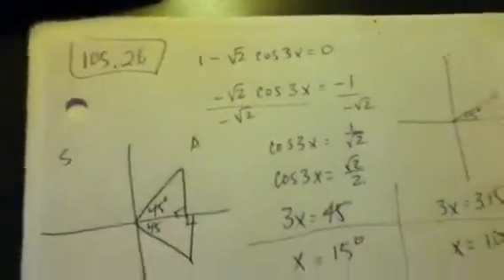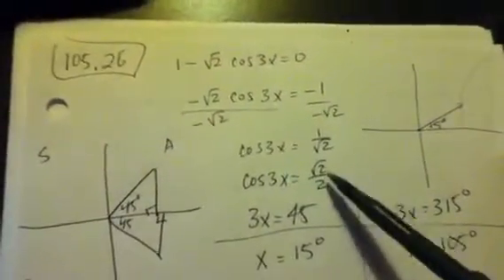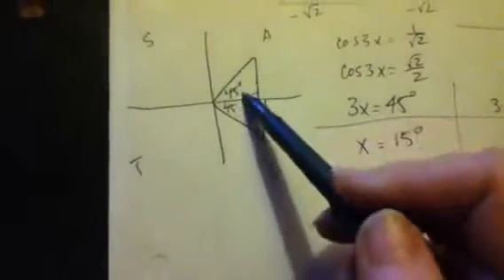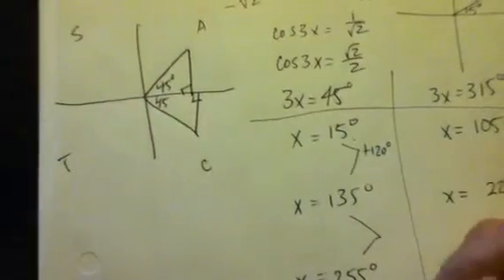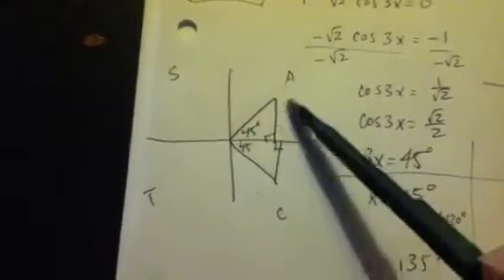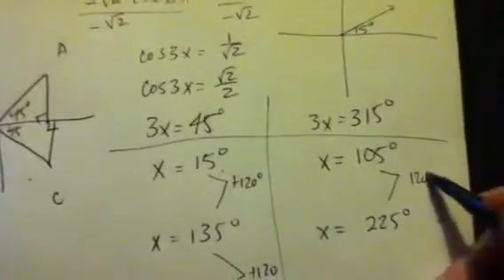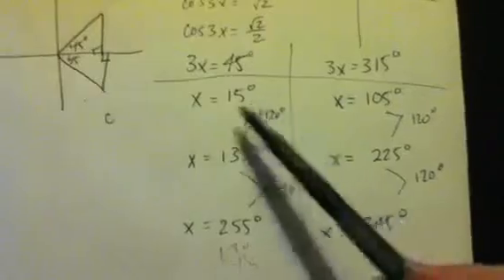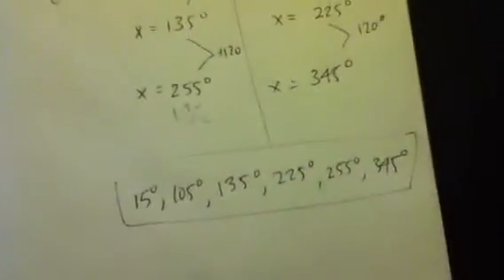Pre cal 105.26